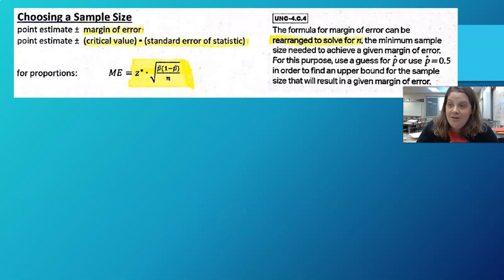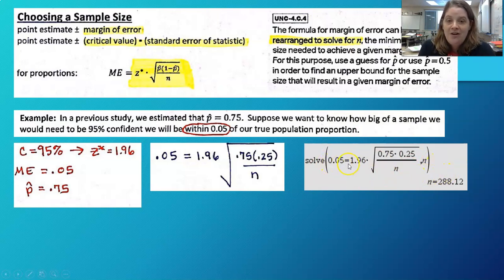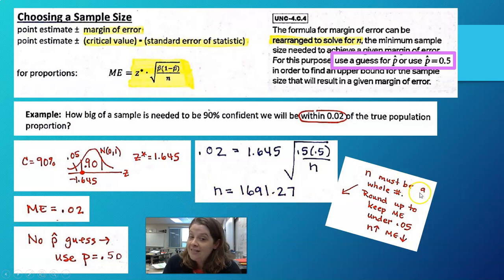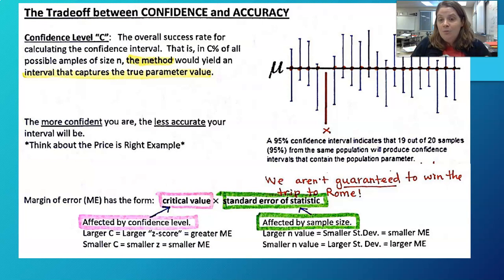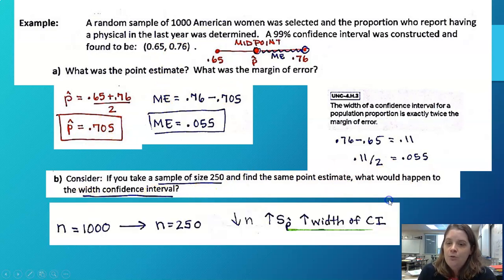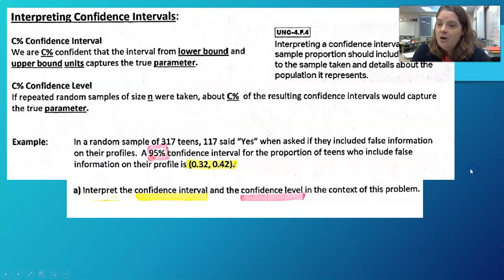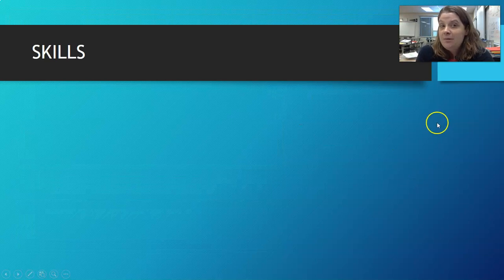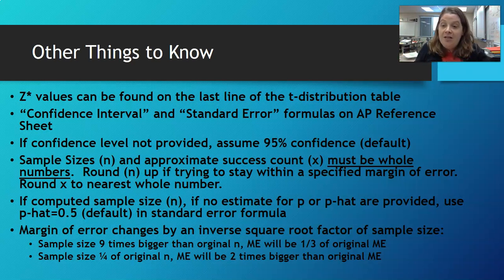Topic 6.1-6.3 CI's for 1 Proportion (3 of 3) - AP Statistics - Avon High School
Confidence intervals for 1 proportion, estimating sample size for specific margin of error, confidence vs accuracy, evaluating a claim based on a confidence interval.